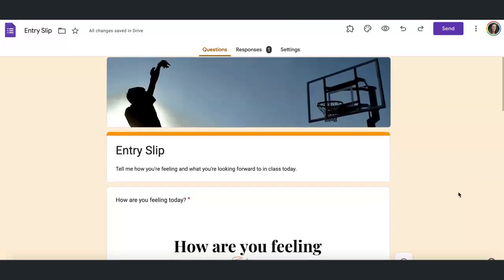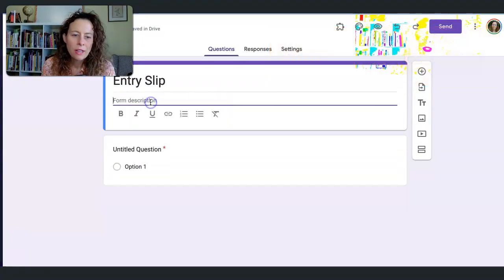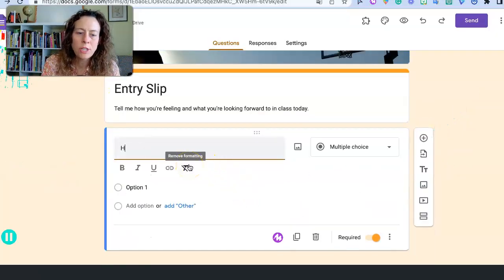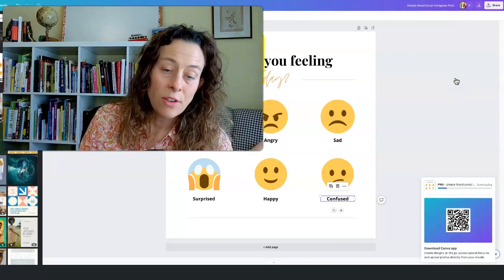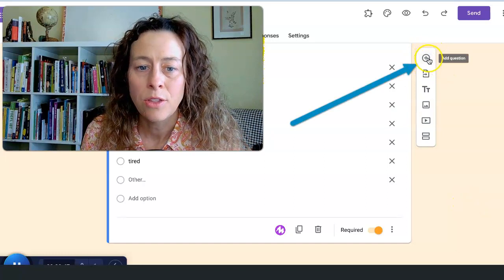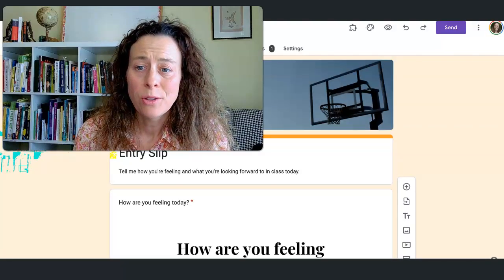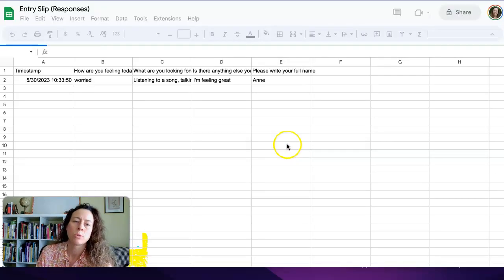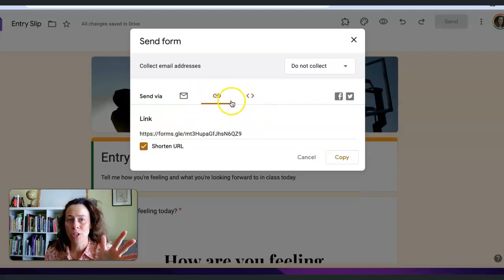Entry Slip Tutorial in Google Forms for Online Classes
Are you looking for a great way to connect with your students at the beginning of class? This is an example of an entry slip.  You can send this questionnaire to your students in the first couple of minutes of class in order to see how they are feeling.  This is a strategy used in SEL=Social and Emotional Learning and will help you build rapport with your students.

Here is the Youtube video that inspired this tutorial:
you can find more inspiring videos on the @AmericanEnglishatState Youtube
channel.   The professor who shared the idea in the webinar is Dr. L. Erika Saito.